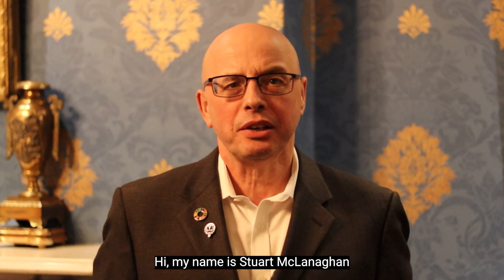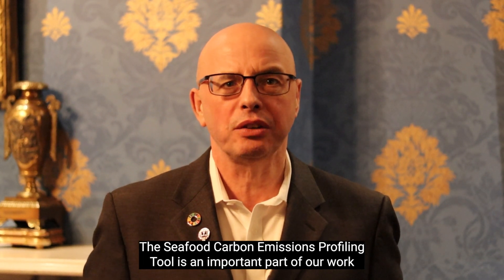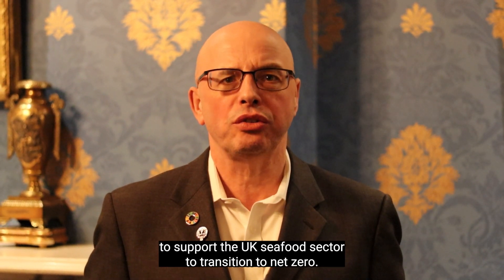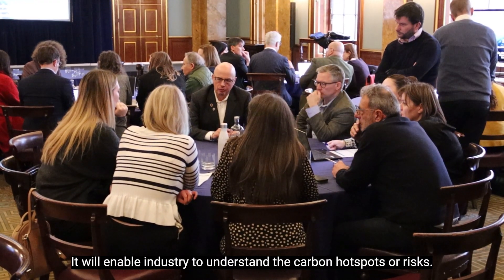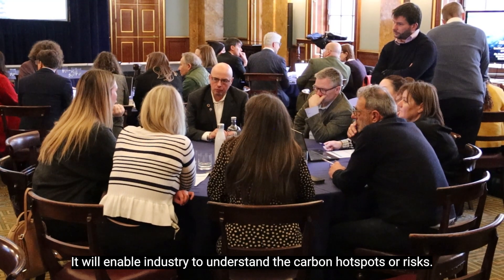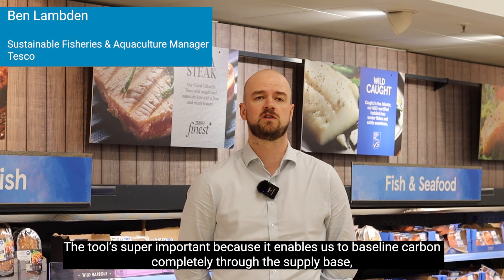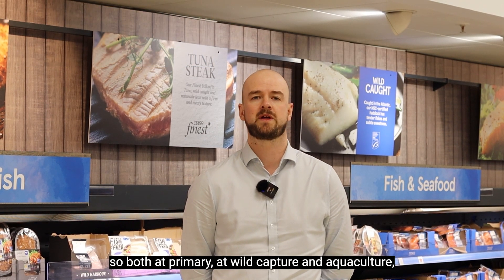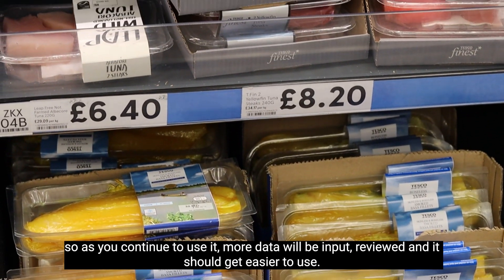The Seafood Carbon Emissions Profiling Tool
The Seafood Carbon Emissions Profiling Tool has been designed to help businesses understand greenhouse gas emissions in seafood supply chains.
It is these GHGs in the atmosphere that trap heat and are raising the Earth’s surface temperature.
The tool will identify carbon hotspots, or risks, and then supply the data needed to drive positive supply chain transformation.
This brief video can help you learn how our tool assesses your products’ carbon footprint.